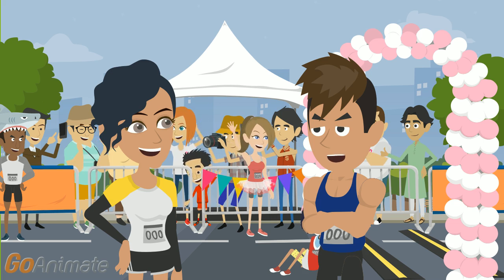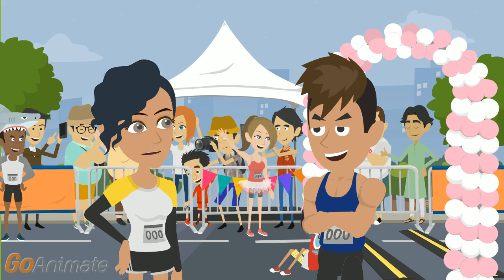What Triathlon Gear Do I Need?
When participating in a triathlon, it is so essential to think about the gear that you have.

Because there are three different events: swimming, cycling, and running, you should have appropriate triathlon gear to fit your competitive needs.

It is required for participating athletes to complete all three events beginning with the swimming. Cycling is second, followed by running.

The participant with the shortest time possible wins. To get that amazing time, triathletes need to be in great physical shape.

It takes physical stamina and speed to just complete the race. Competing for the best time is a totally different level of fitness.

Besides being in the best physical shape, it is important for a triathlete to use the right triathlon gear. When the right gear is used, time can be shaved off the results.

If you are planning on succeeding in a triathlon, or seriously competing, it is an important step to invest in triathlon gear.

If you are new to buying triathlon gear, you may be a little confused on what is the best to purchase. There are various brands available and are often marketed as the “best.”

However, you shouldn’t just look at the brand to determine quality. Depending on what your specific needs are, you may want to go with a different brand.

Some types of gear fit better for certain body types. You will want to take that into consideration as you decide to make a purchase.

When purchasing triathlon gear, you will want to have the three events in mind: swimming, biking, and running. You will need gear for each of these sports.

For swimming, you will need goggles, a swimming suit, and a wetsuit. If you are a beginner, you may not want to invest in something like a wetsuit, but if you are the competitive type, having the right equipment and gear will shave off time.

When you consider swimming gear that has minimal resistance, it is no wonder why these items are purchased for better results.

For cycling, you will need a bicycle, helmet, clothing, cycling shoes, aero-bars, seat, and peddles. Try to find the best air resistant or aerodynamic gear, if possible.

This will knock off some crucial seconds. Having a good quality bike is also important, but it is more important that you are trained on the bicycle you are using, regardless what kind it is.

For the running leg of the race, you will need appropriate shoes and clothing. Having the right gear for this is essential, especially the right running shoes. Make sure that you break your shoes in before the race. This will prevent blisters, sores, and injuries.

It is important for you to consider the proper triathlon gear for each event, and to practice with it before the actual event to ensure better time results, and also better comfort and safety.